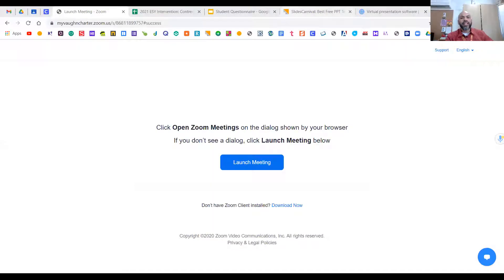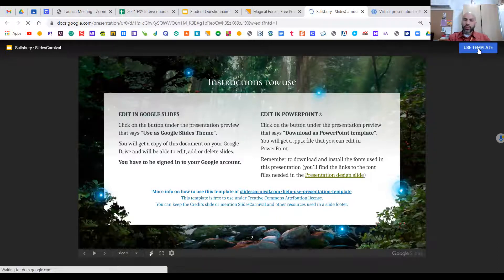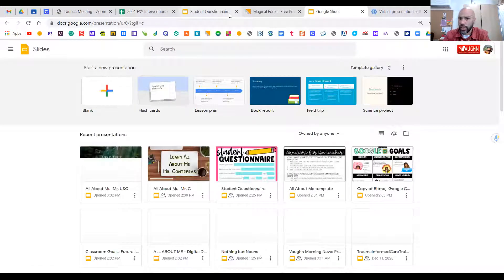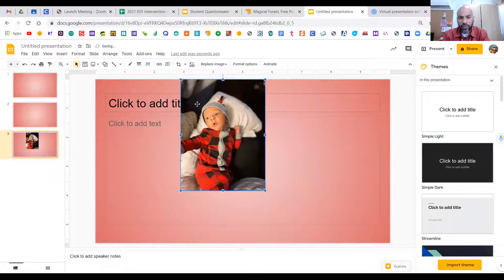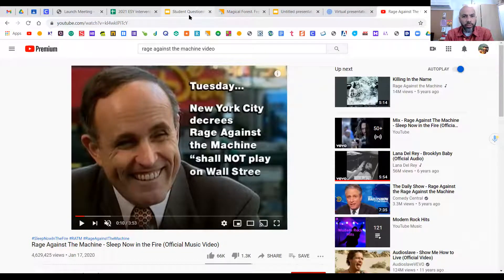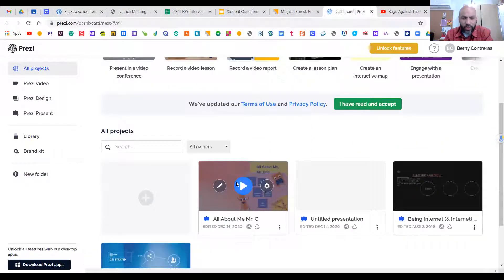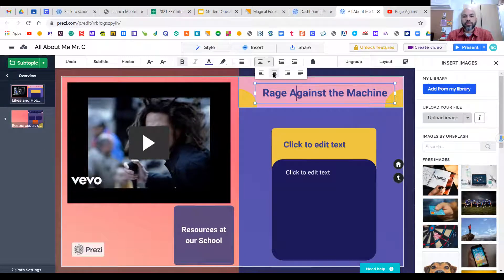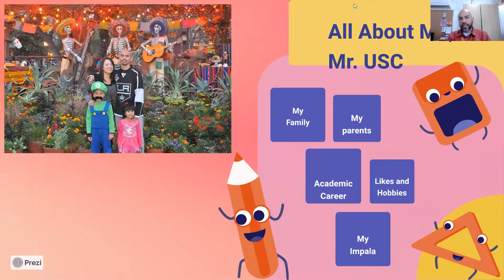Creating Google Slides & Prezi; 1st PBL Projects